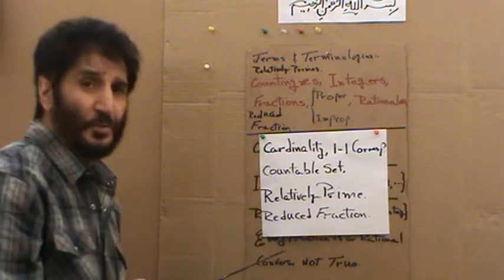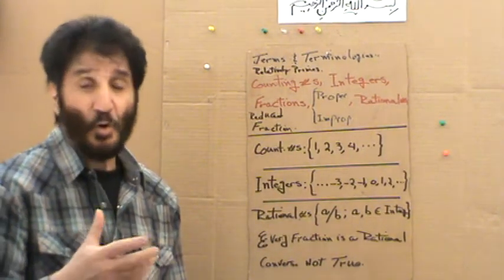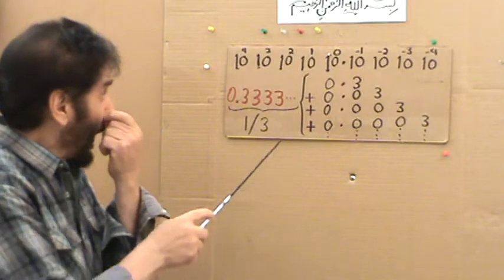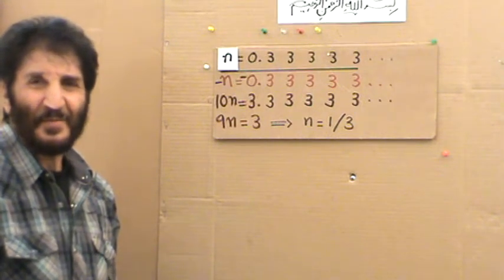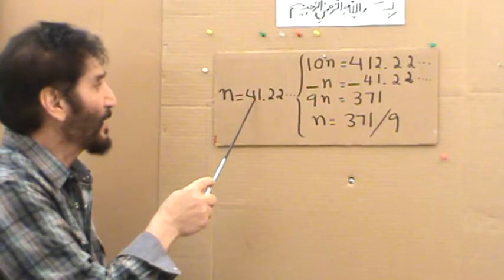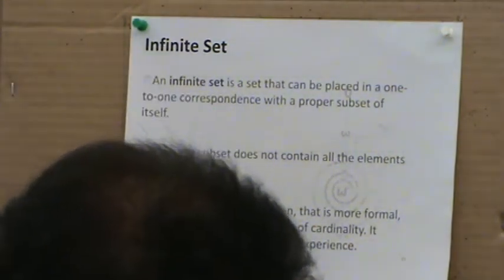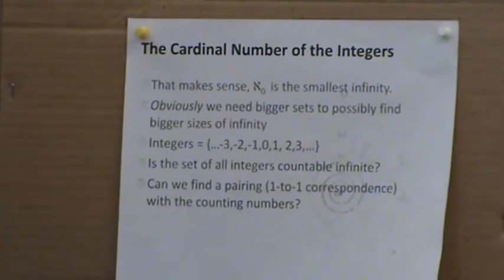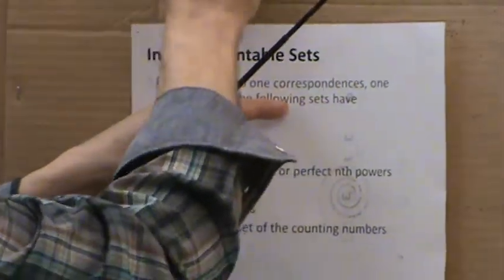Countable Sets. (1)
Visual demonstration of 1 - 1  correspondence between the set of counting numbers and the set of Rational.